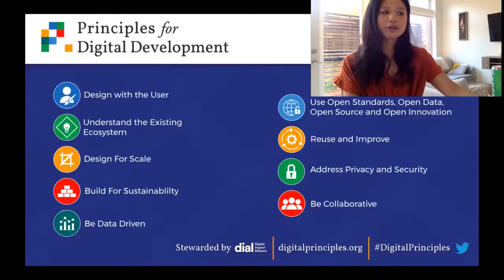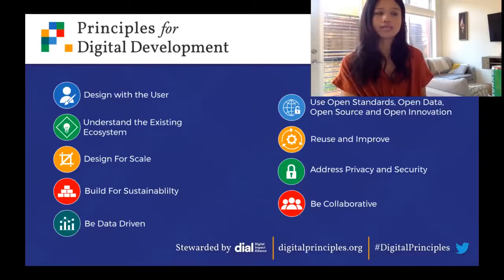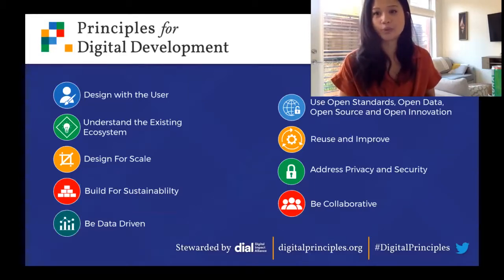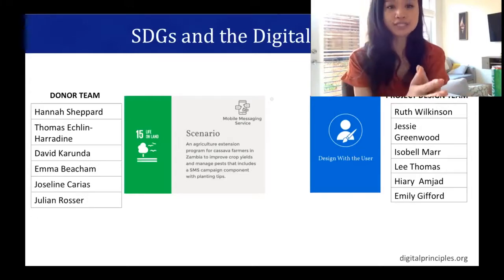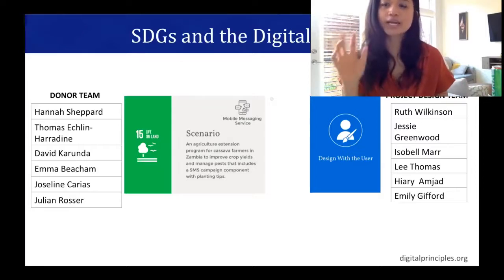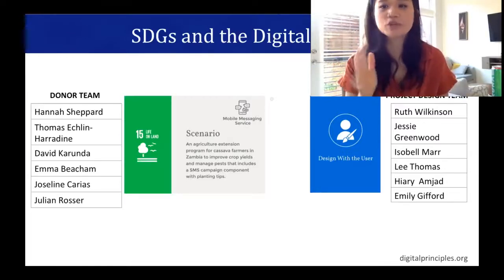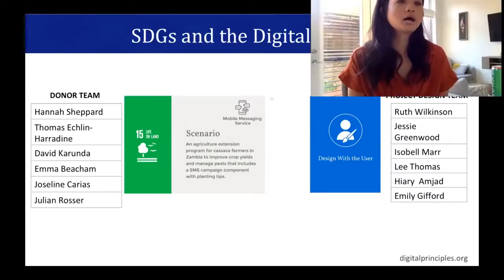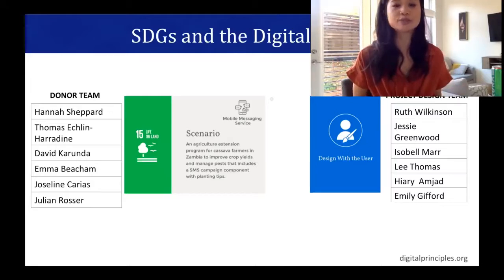Principles for Digital Development roundtable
A digital brown-bag lunch with Claudine Lim of the Digital Impact Alliance to explore the Principles for Digital Development, a set of tools to create accessible and inclusive digital design.